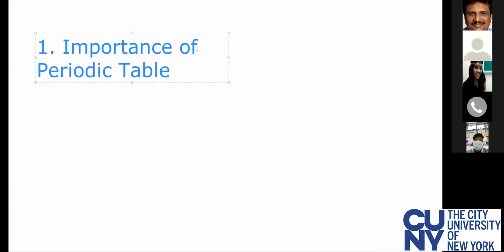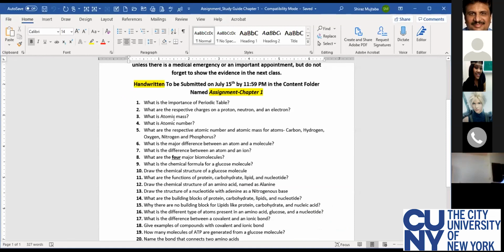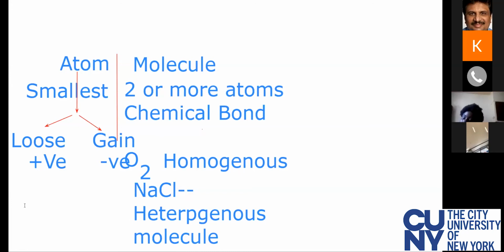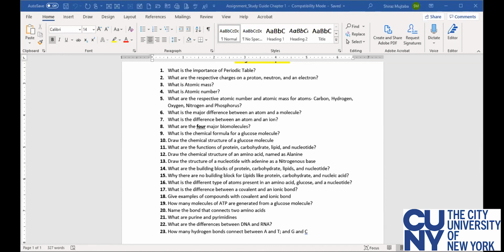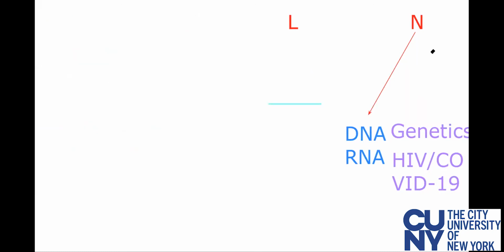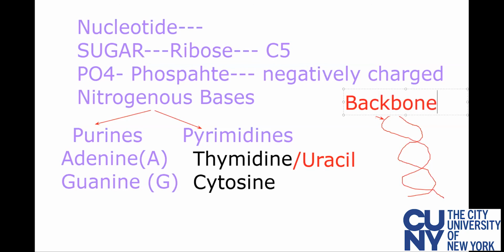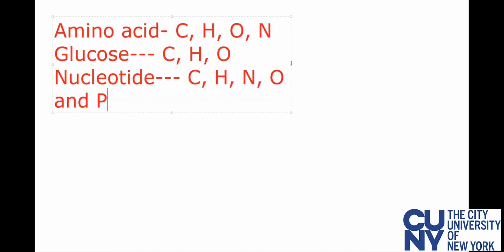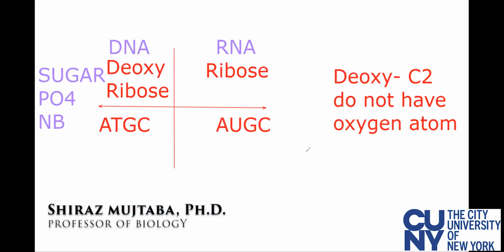Chapter 1 Review of Assignment 08022020